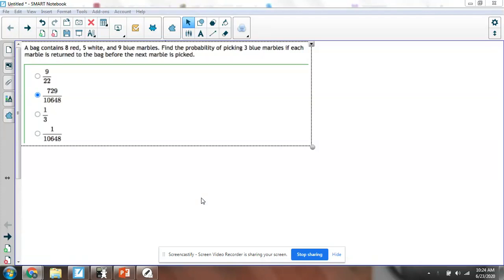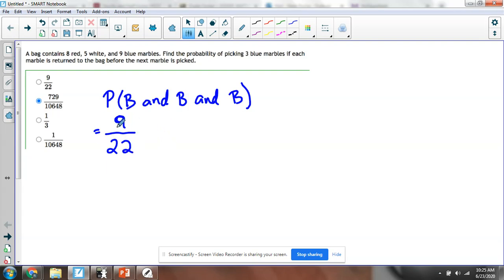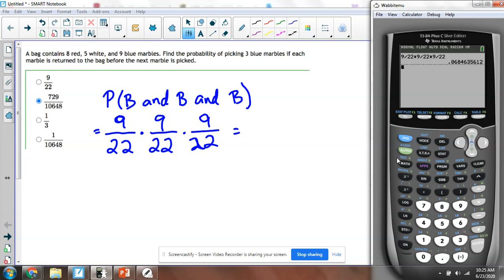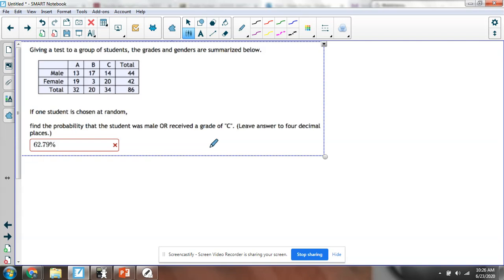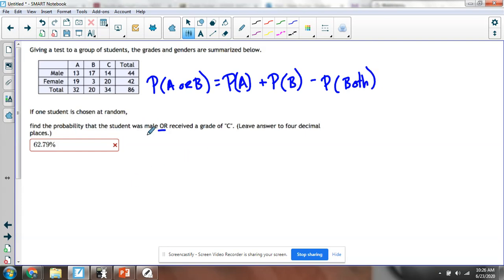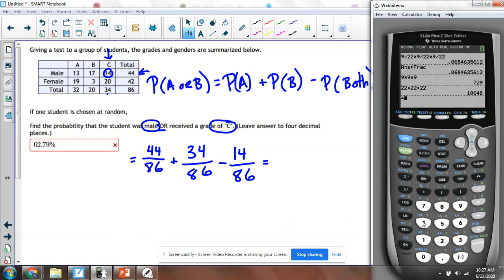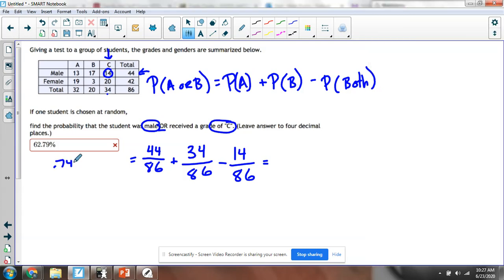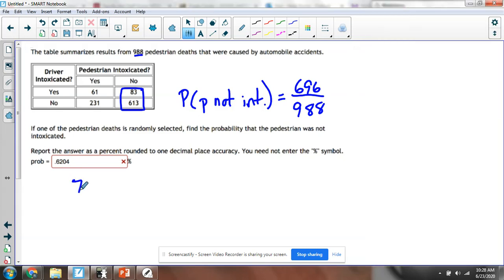MAT106: Probability - Simple Probability and "Or" Prob. with Table